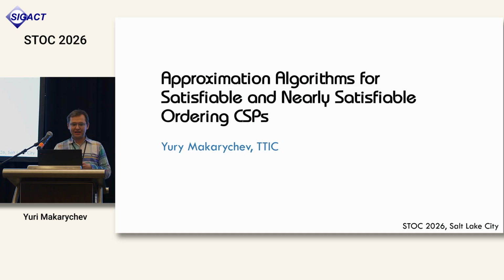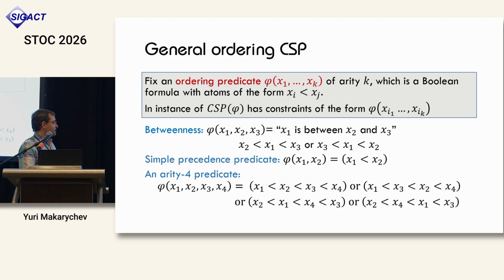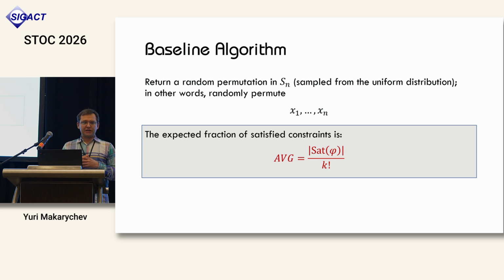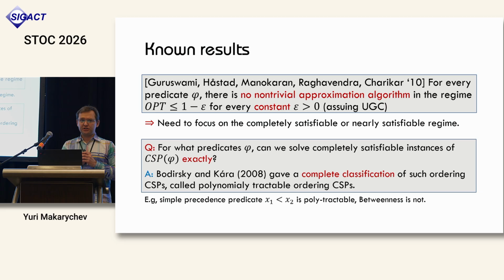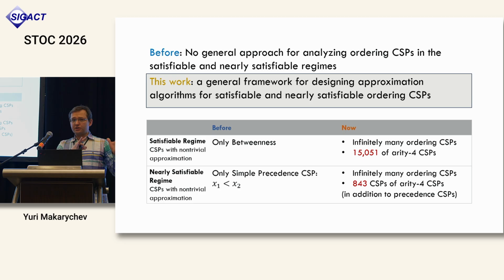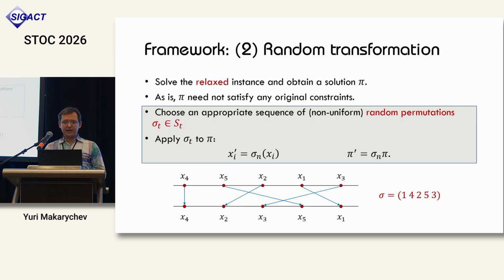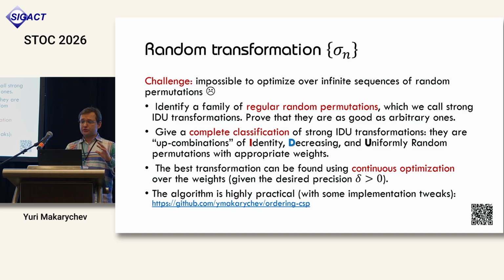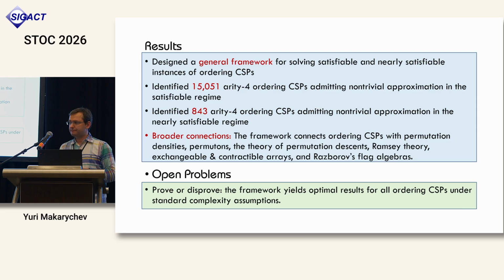Session 2D Yuri Makarychev